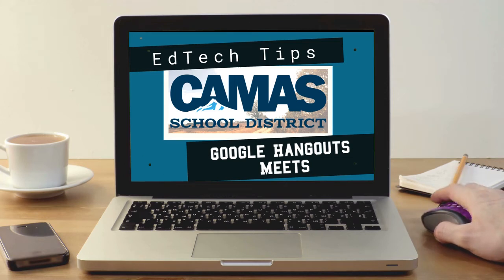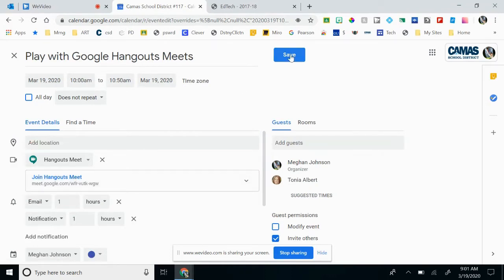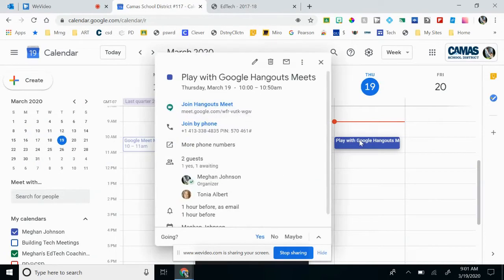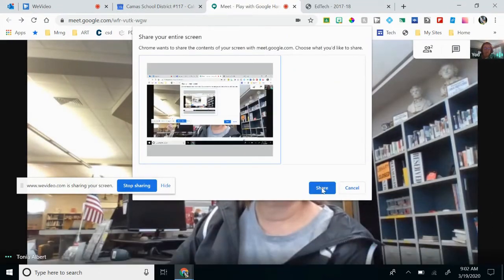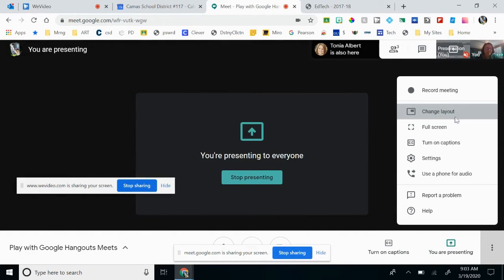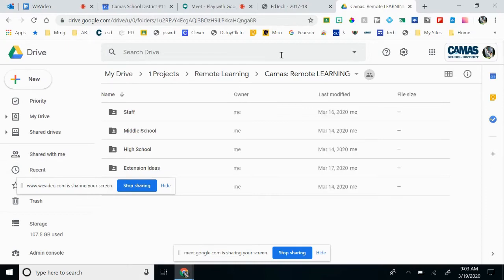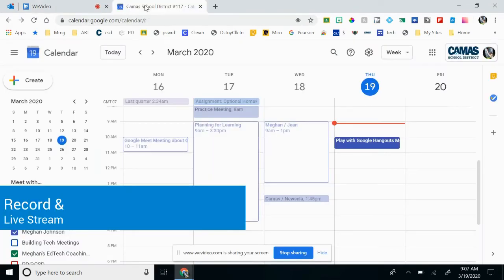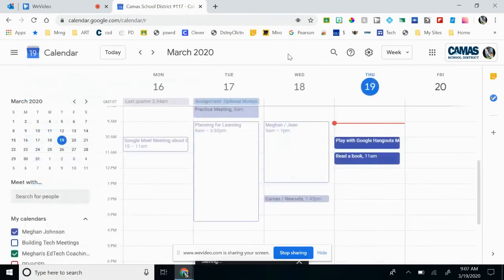Google Hangouts Meets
Learn how to use our new enterprise features for
1- Collaborating with Colleagues
     See each other
     Share screens
     Chat or even call in

2- Recording yourself or even live streaming
     Start a live stream so students can see you (share the link form the calendar invite)
     Try the closed captioning feature
     Record so students can watch later or watch again (link will be emailed to you)

We will have zoom training next week. Zoom will allow you to conference WITH students.